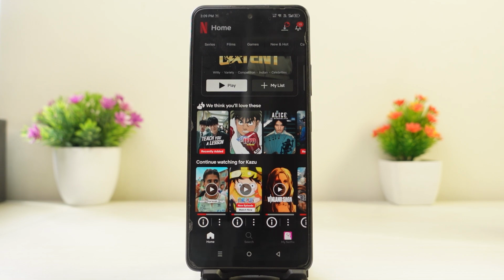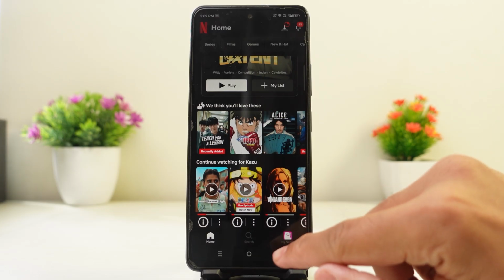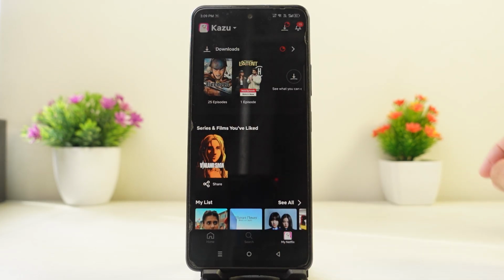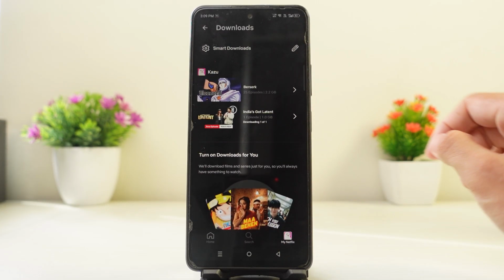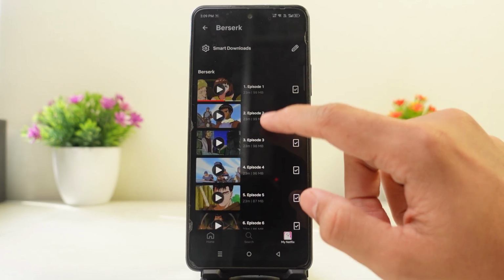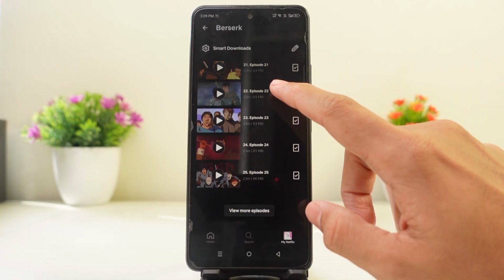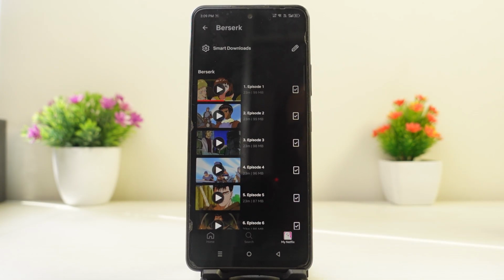How to See Netflix Download Expiry Date (Check Offline Download Expiration 2026)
Want to know when your Netflix downloads will expire? In this video, you'll learn how to see Netflix download expiry dates step by step, making it easy to manage your offline content before it becomes unavailable. Whether you're preparing for travel or regularly watch Netflix offline, this tutorial will help you keep track of your downloaded movies and TV shows.
We'll walk you through how to access your downloaded content, check expiration information, identify titles that are about to expire, and understand how Netflix download limits work. You'll also learn why some downloads expire sooner than others and what happens when a downloaded title reaches its expiration date.
If you've been searching for how to see Netflix download expiry, how to check Netflix download expiration dates, or how to find out when Netflix offline content expires, this guide covers everything you need to know. We explain the latest Netflix download features and provide solutions for common issues related to expired downloads.
By the end of this video, you'll know exactly how to monitor Netflix download expiry dates and manage your offline library more effectively. Watch until the end for helpful tips, troubleshooting advice, and answers to frequently asked questions about Netflix downloads and expiration policies.